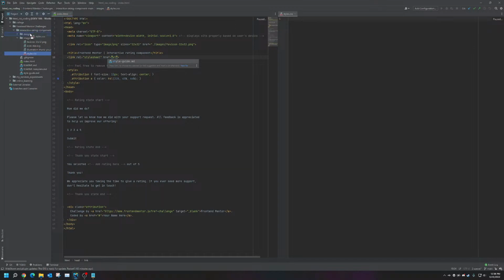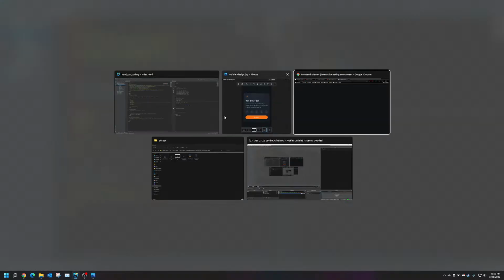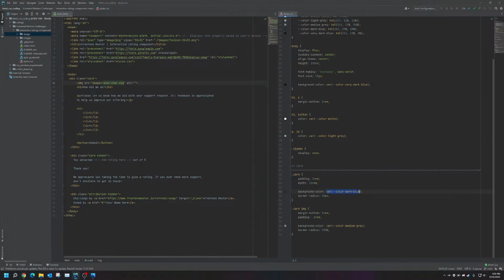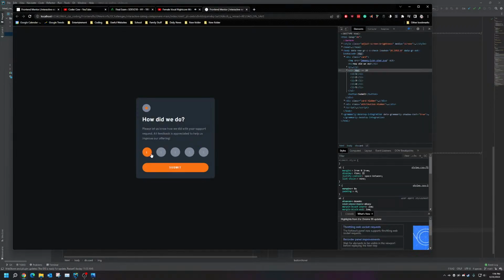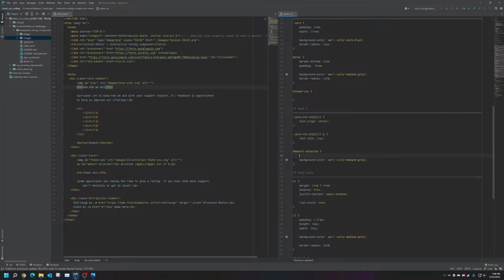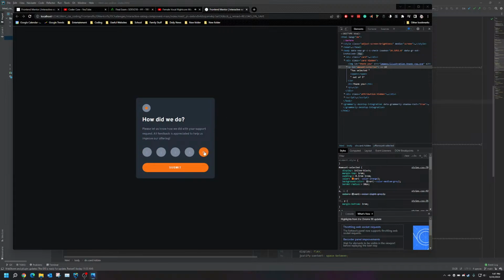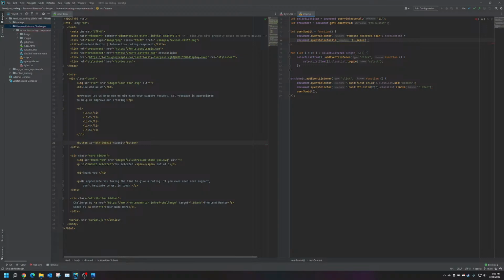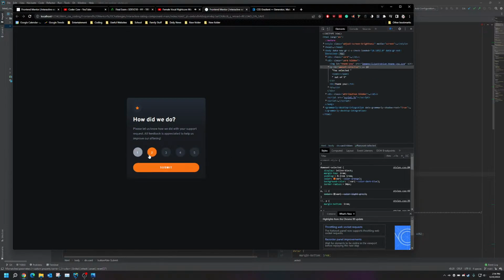HTML, CSS, & JS | Frontend Mentor Challenge | Interactive rating component